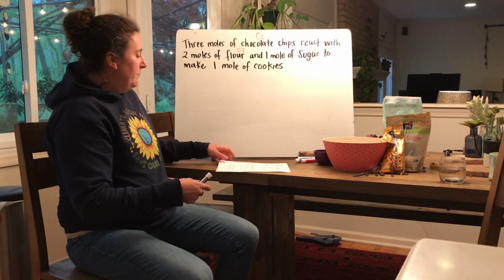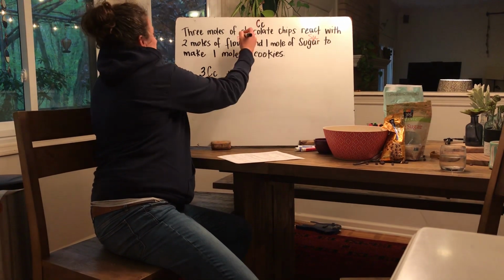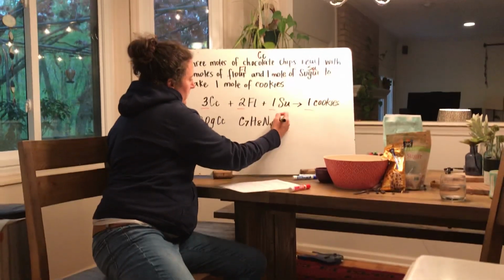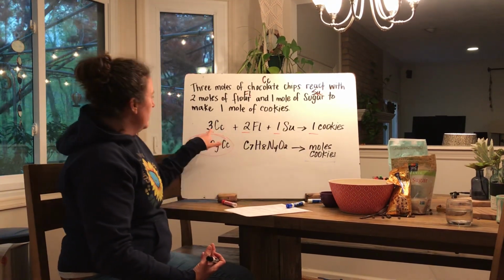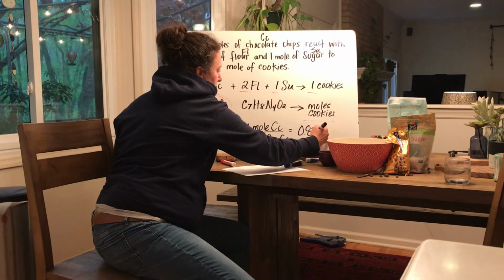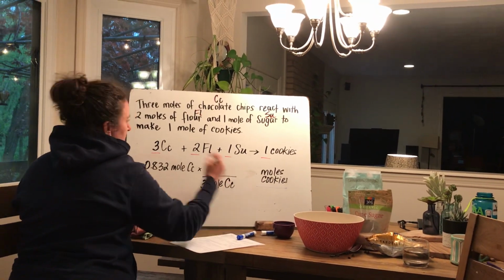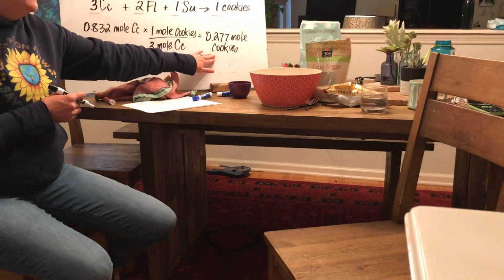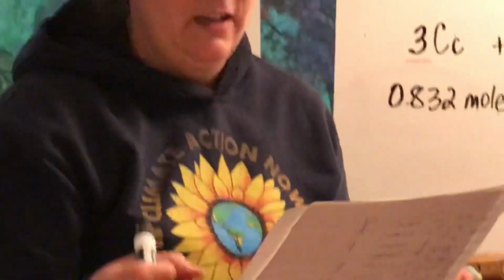Moles of Chocolate Chip Cookies